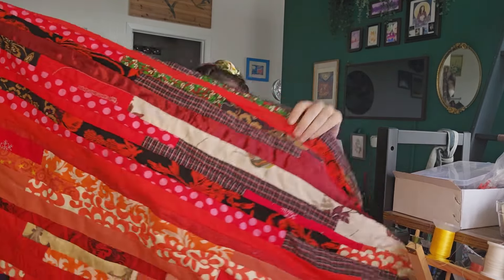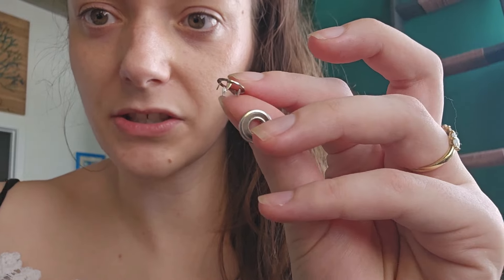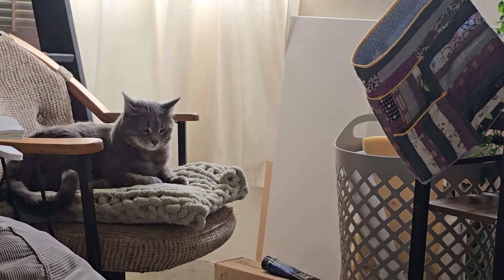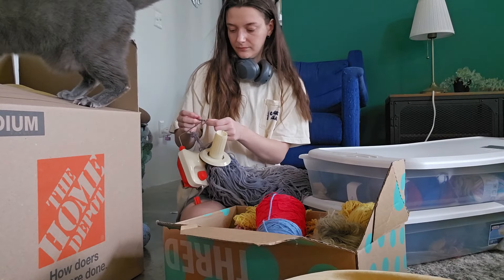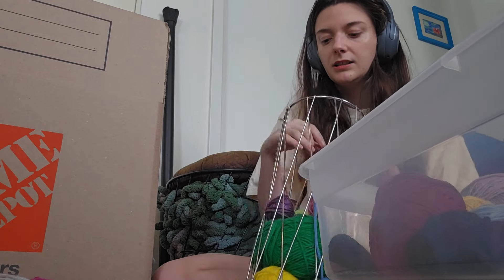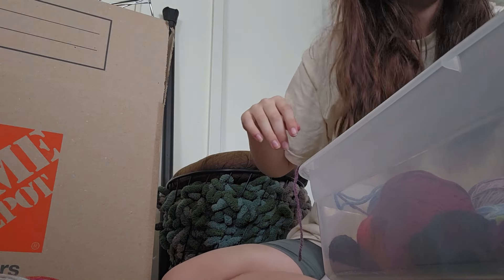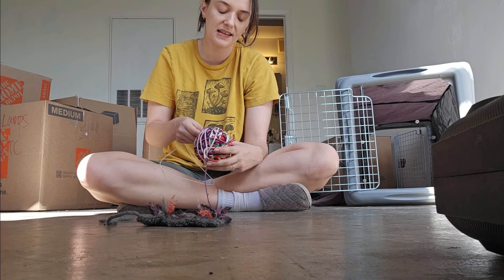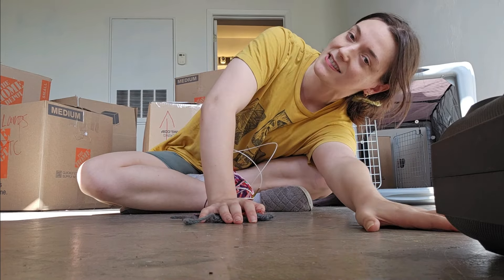DECLUTTER & CLEAN my entire arts & crafts collection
I moved out of my apartment and took the opportunity to clean and sort all my craft stuff. Sit down with me and catch up!

Prints, stickers, pins, apparel, stationery, and more!

I'm a queer, chronically ill writer and artist, and I upload videos about discovering and sustaining a creative practice that works for you! These range from studio vlogs to writing tips and more!